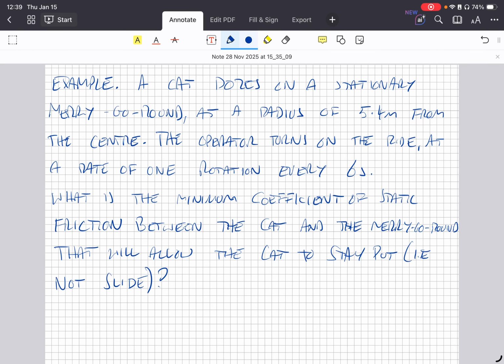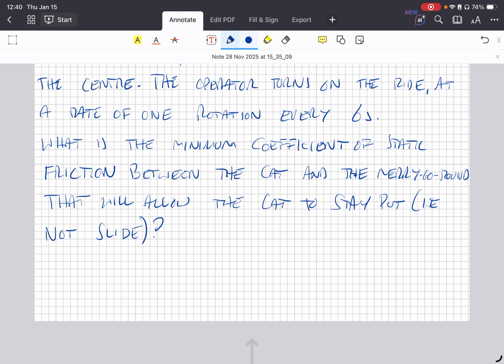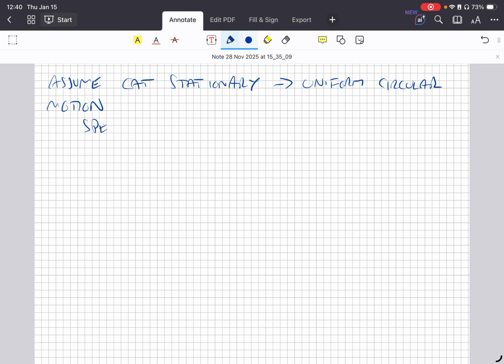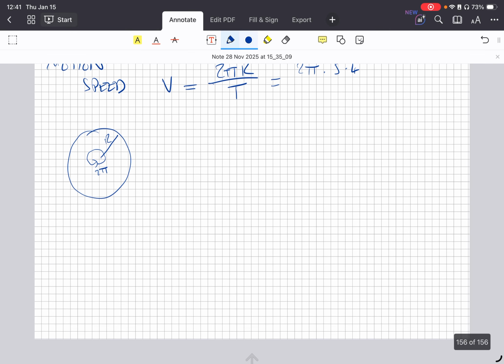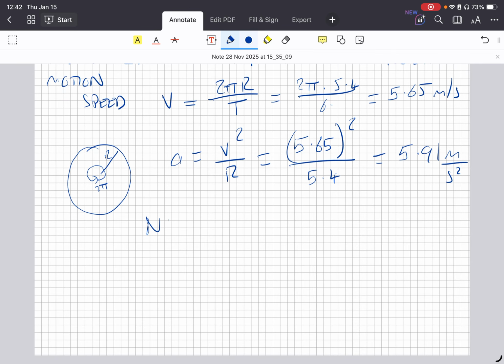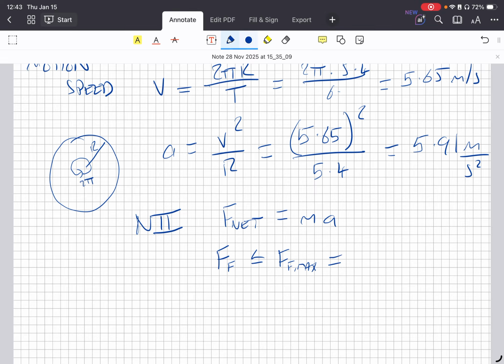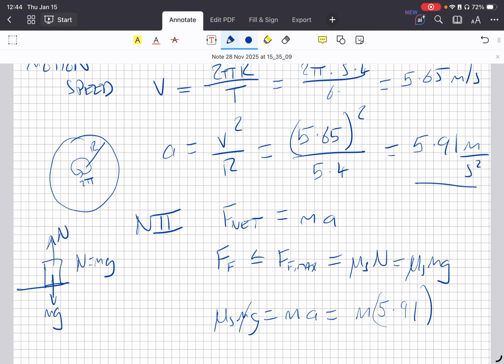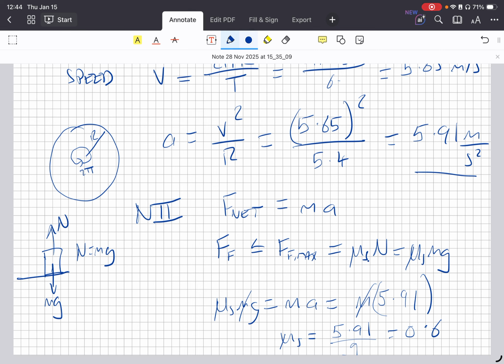Example: Centripetal friction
Example showing how we can use friction for objects in uniform circular motion